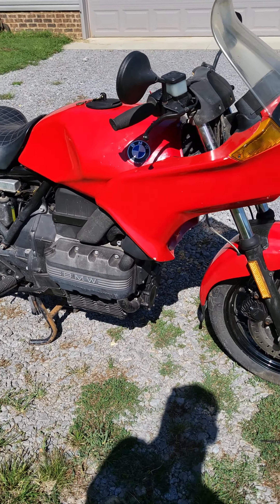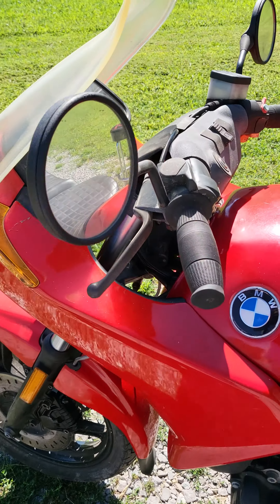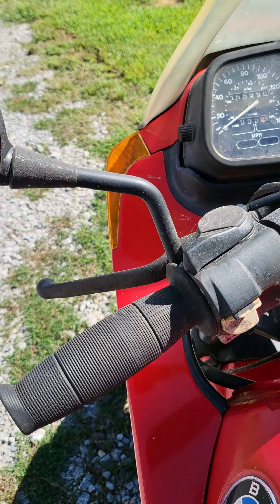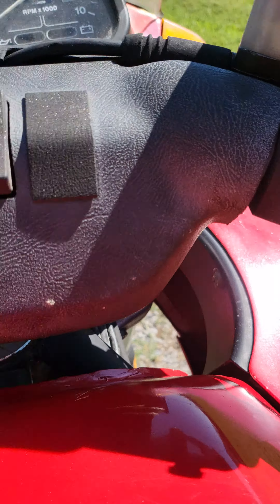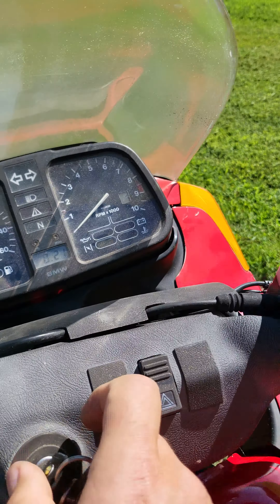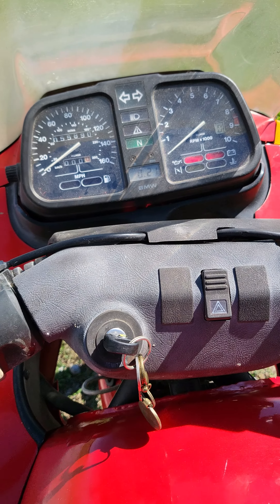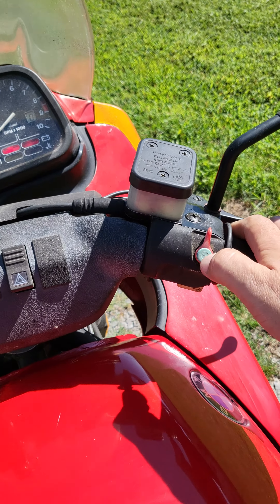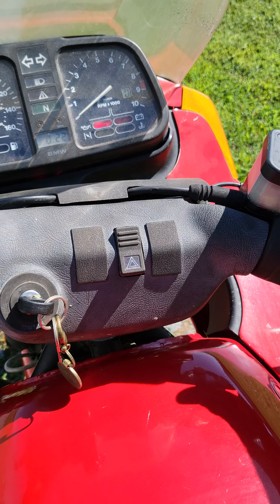1988 BMW K75 Very 1st StarT after sitting for 22 years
i replaced, restored about every rubber and fuel part I could. i cleaned the "glue", "varnish" that was in the tank. a brand new battery and viola!!! its a runner...